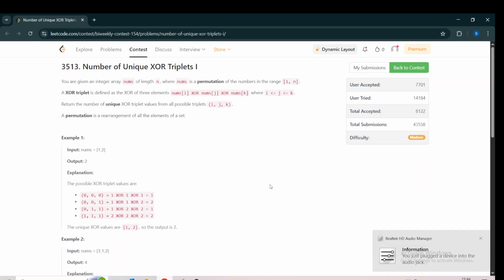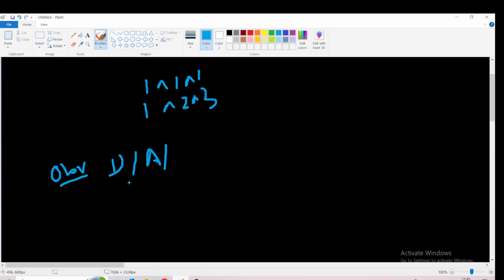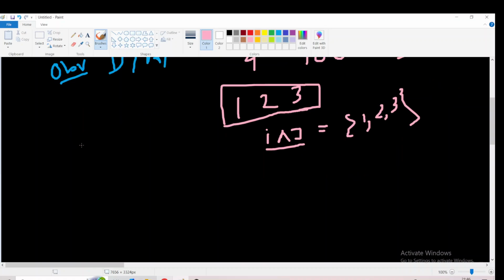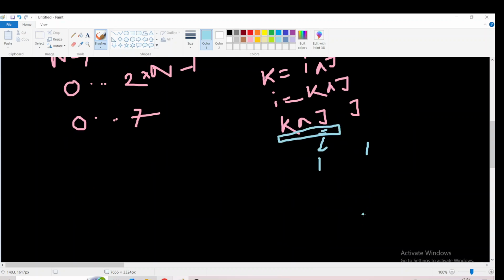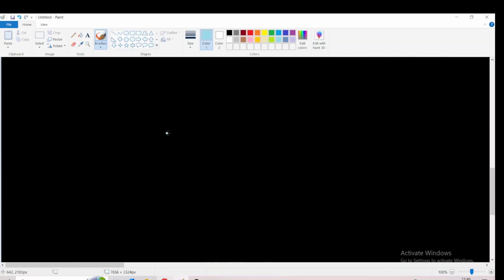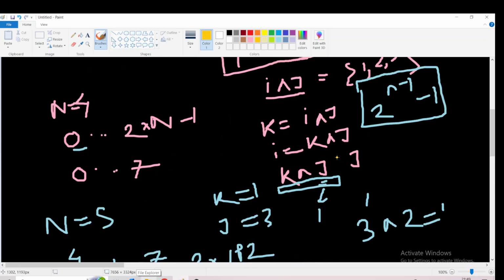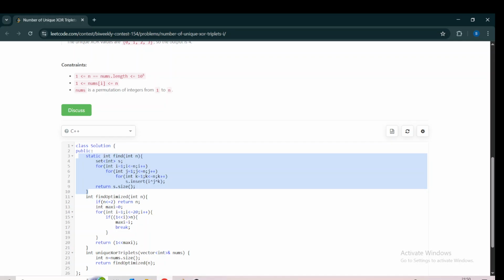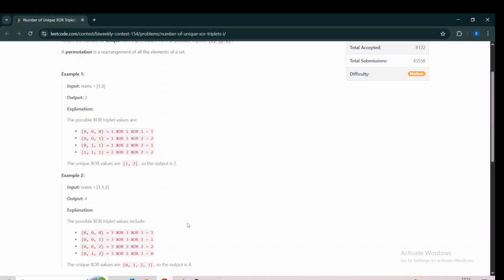Number of Unique XOR Triplets I (Leetcode Biweekly 154)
Here I have provided the solution and explanation of the 2nd problem of Leetcode BiWeekly 154